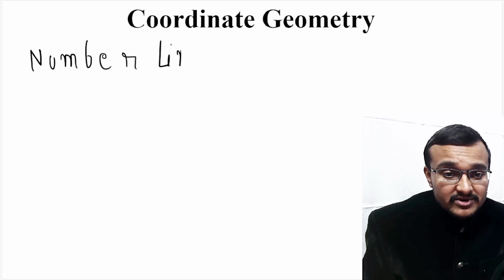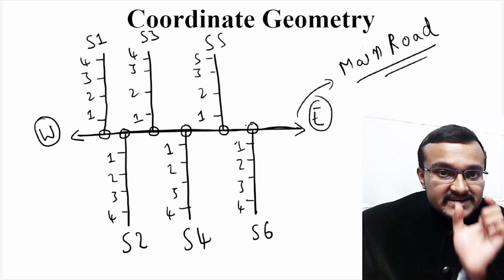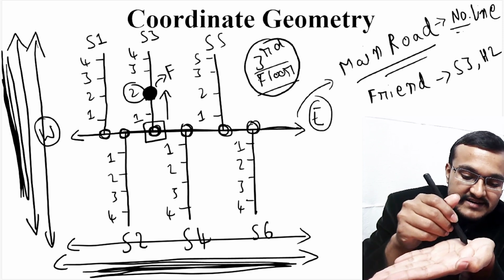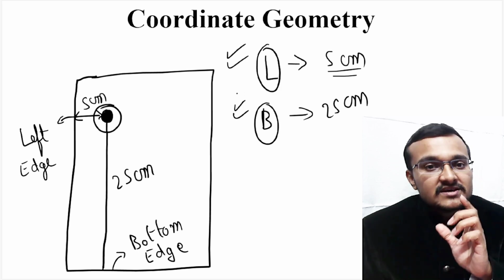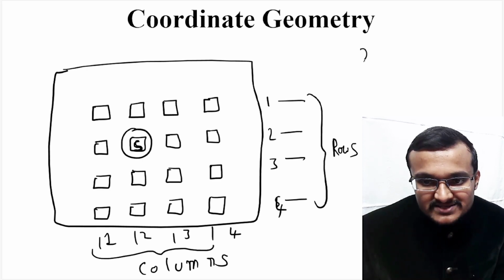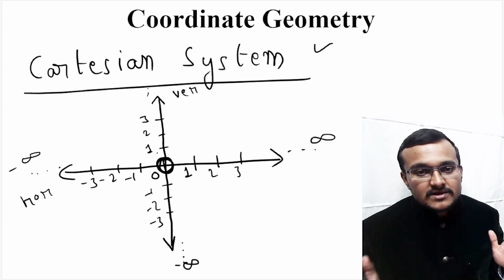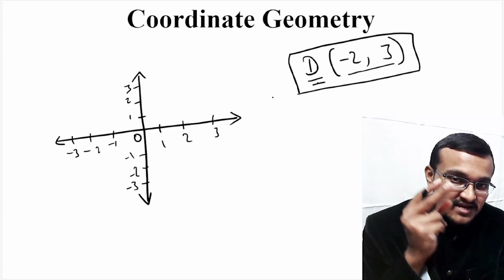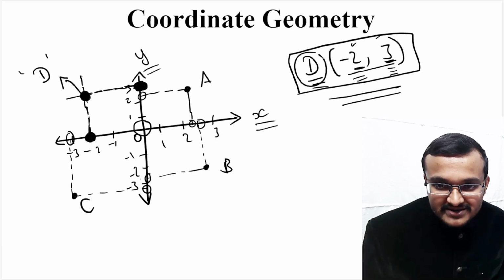Coordinate geometry class 9 | cartesian system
9th class maths chapter 3 is based on 'Coordinate Geometry'. In this video you can find explanation related to 'Coordinate Geometry'. (This is part 1)(Explanation is in english language).